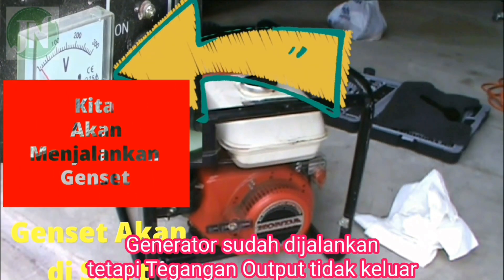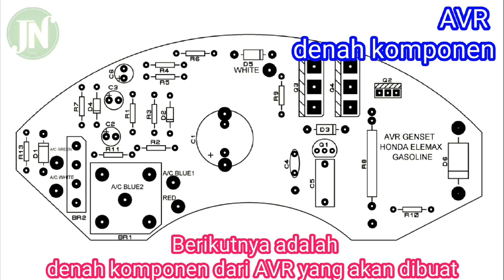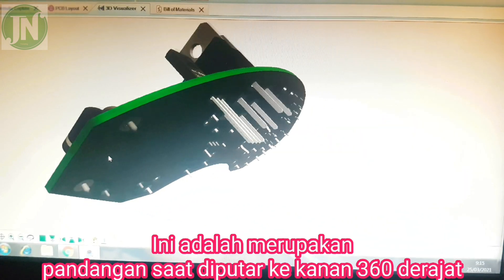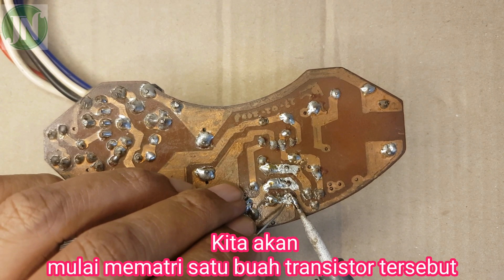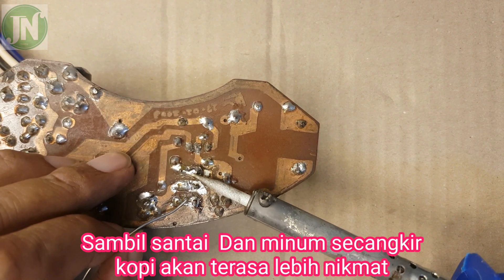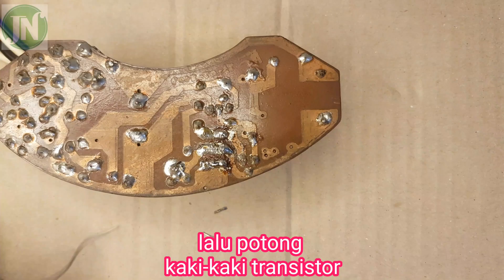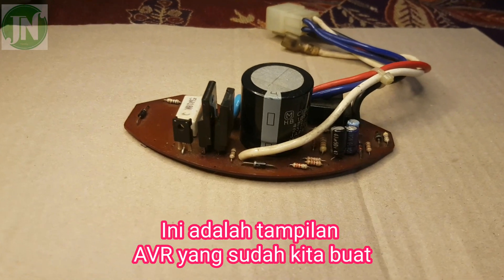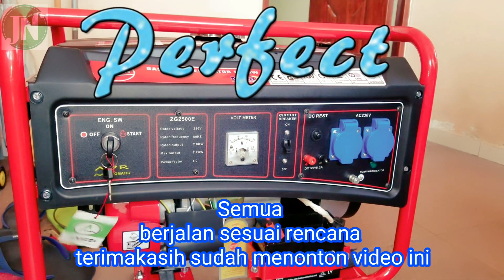How to make an automatic voltage regulator AVR for a portable Honda generator Elemax / sawafuji FHD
An automatic voltage regulator (AVR) is a solid state electronic device for automatically maintaining generator output terminal voltage at a set value. It will try and do this as the generator load or operating temperature changes. The AVR is part of the alternators excitation system.

a away is the same beacon and husty generator

Here we explain the generator AVR is located can be in the alternators terminal box and it could be (only on very small portable units usually) located under the alternators rear cover.

How does an AVR work?
It controls output by sensing the voltage from the generator terminals and comparing it to a stable reference. The error signal is then used to adjust the field current by increasing or decreasing the current flow to an exciter stator, which in turn will lead to a lower or higher voltage at the main stator terminals.

In this video I will try to explain how to make a simple AVR by starting from start to finish and ready to use.

✔  Comments and
✔  Set Bell Notifications On

So that we can be even more excited about producing the next useful videos.  especially in the world of electronics, Indonesia and the world

If you have questions and suggestions, please write in the comments room and will be replied to according to our ability.

diy automatic voltage regulator